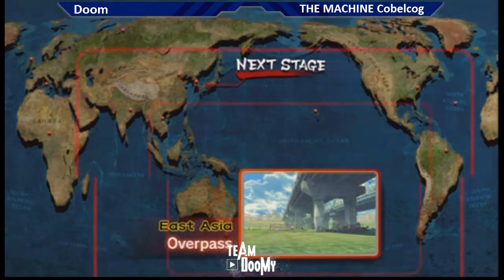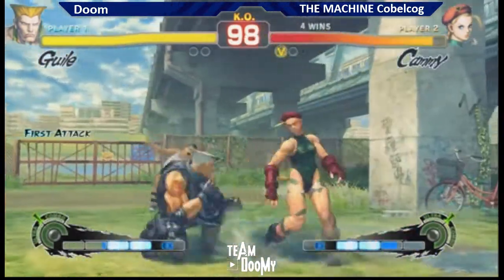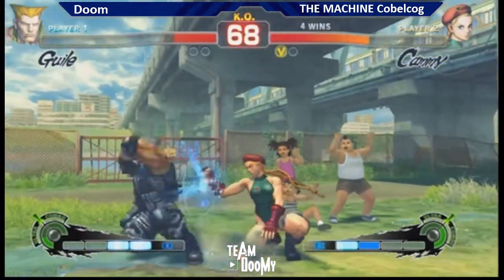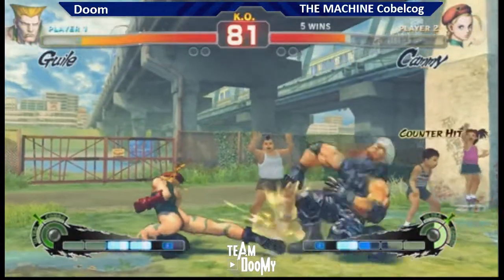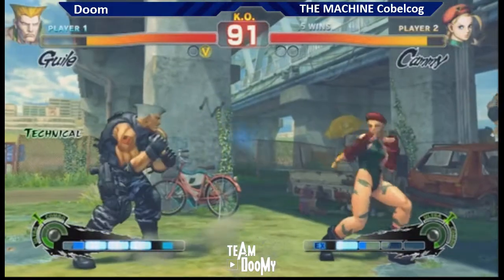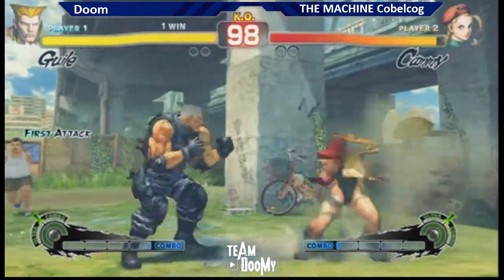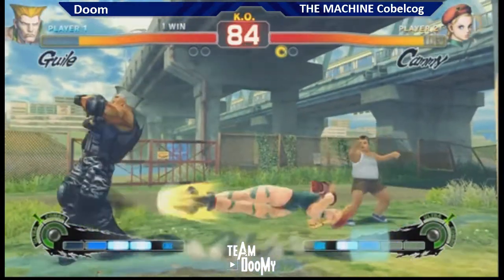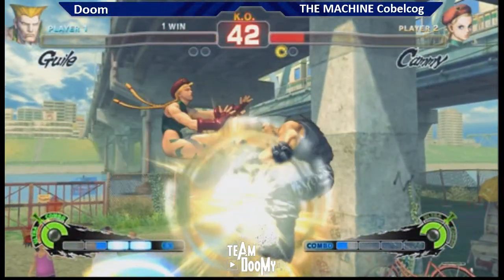Inferno XXVII SSF4 AE 2012 tournament Doctor DooM Guile vs Coblecog Cammy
Footage from the Super Street Fighter 4 arcade edition 2012 tournament in Dublin Ireland.

For more info on fighting games in Ireland or our forum at